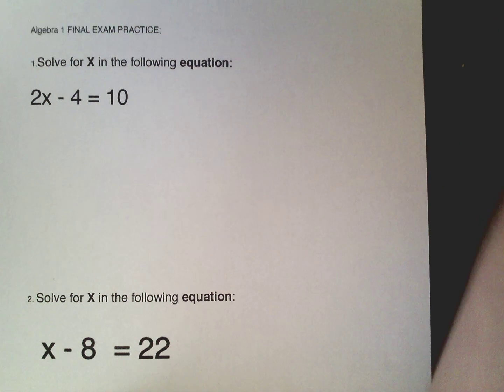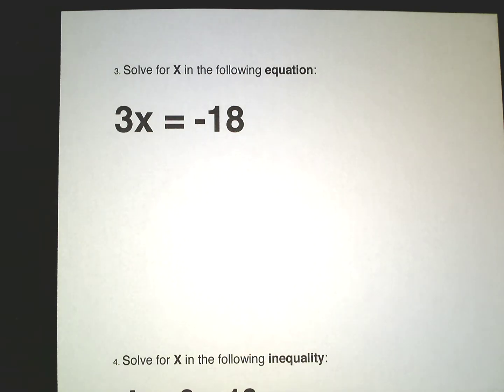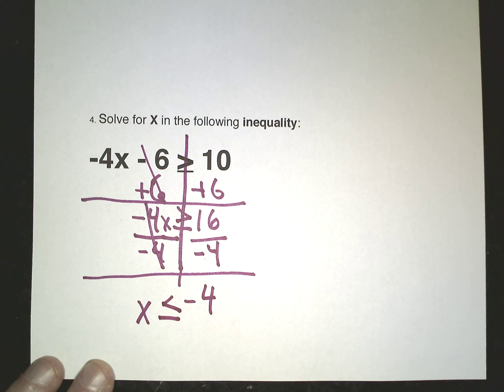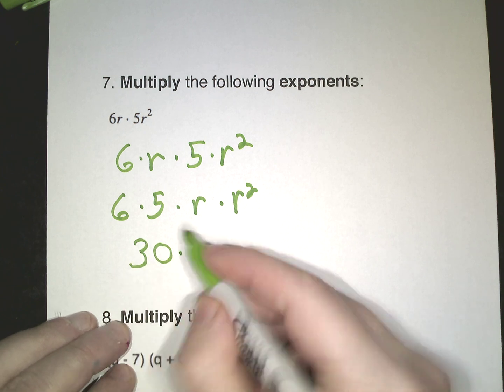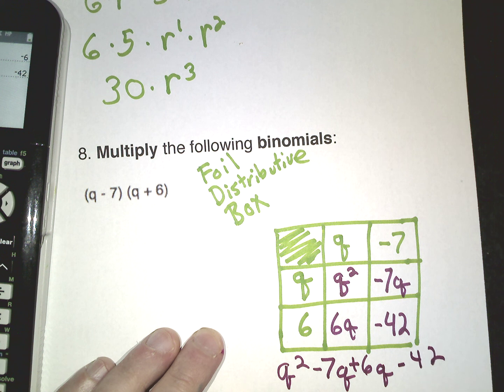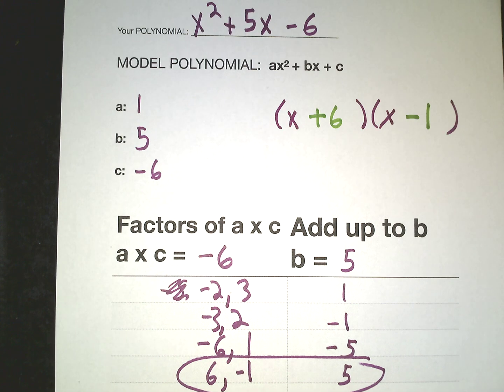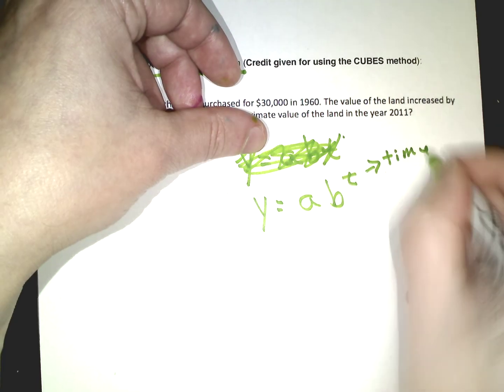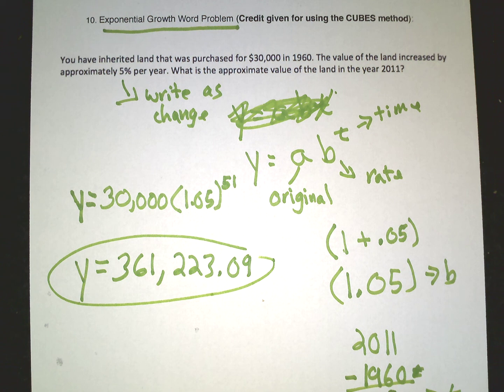Algebra Final Exam Instructions